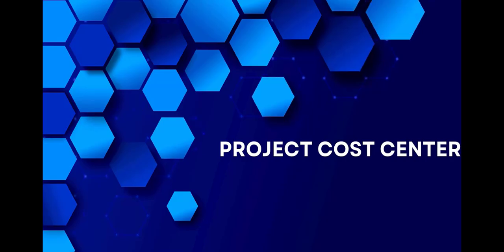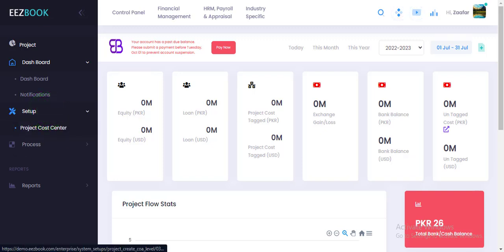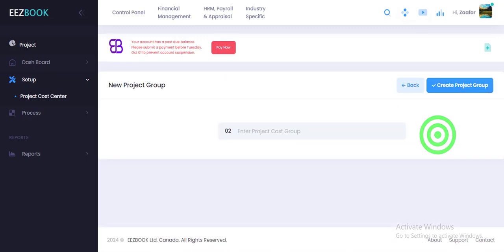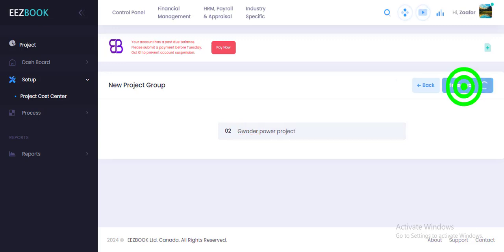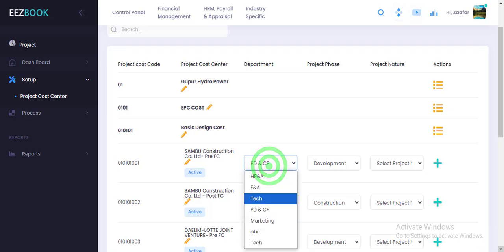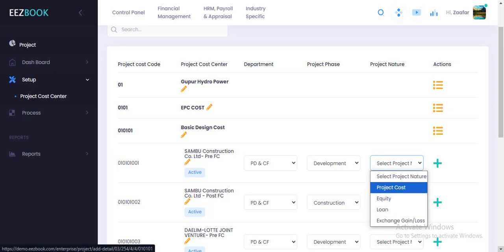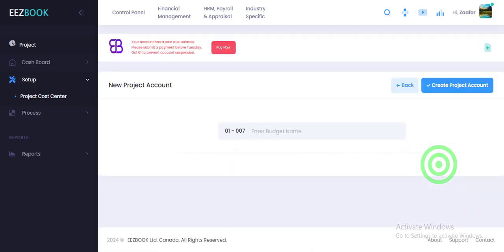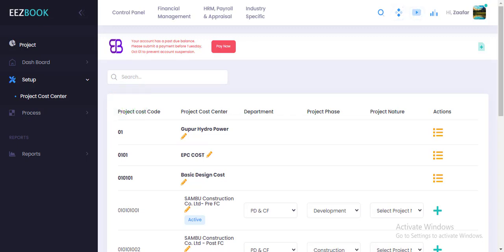In this video you will How to Create project cost centre for Employees in EEZBOOK!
Welcome to the EEZBOOK Support Tutorial!
In this video, we'll guide you through managing Project Cost Centers within the EEZBOOK system. Learn how to efficiently set up, customize, and monitor project cost management processes for your organization.

Access the Project Cost Center Management Feature in EEZBOOK:
Log in to Your EEZBOOK Account.
Navigate to the 'Finance' or 'Project Management' Module.
Locate and Select the 'Project Cost Center' Option.
Get Familiar with Its Layout and Functionalities.
Overview:
The Project Cost Center section is designed to help organizations manage and streamline the handling of project-related costs. This feature ensures proper cost allocation, approvals, and tracking, making it easier to monitor and verify all project-related financial activities.

The layout includes options for creating new cost center cycles, editing existing ones, and managing associated details like cost logs, approval steps, and compliance checks.

Create and Configure Project Cost Center Management:
Set Up and Manage Cost Center Cycles:
Navigate to the 'Project Cost Center' Tab.
Click on 'Create New Cost Center Cycle' and fill in the details such as:
Cost Center Name: Name of the cost center cycle (e.g., Project A Budget, Monthly Cost Allocation).
Description: A brief description of the cost center cycle.
Cycle Frequency: How often the cost center cycle is conducted (e.g., monthly, quarterly).
Approval Workflow: Steps for cost approvals and necessary documentation.
Compliance Checks: Define any compliance rules or policies that need verification.
Save the cost center cycle and configure department-specific adjustments if needed.
Add and Manage Project Cost Center Details:
Input and Update Information Related to Project Costs:
Go to the 'Cost Details' Tab within the Project Cost Center Section.
Select a cost center cycle to view or edit its details.
Update details such as logs, compliance reports, and approval workflows as needed.
Attach necessary documentation like invoices or compliance certificates.
Customize Project Cost Center Management Based on Requirements:
Tailor Cost Center Cycles to Meet Organisational Needs:
Customize cost center cycles to align with company guidelines and regulatory requirements.
Ensure cost allocations comply with financial regulations and internal policies.
Adjust cost center cycles for different departments, projects, or contract types within the organization.
Monitor and Review Project Cost Center Activity:
Track and Evaluate Project Cost Management:
Regularly review the implementation and effectiveness of cost center cycles.
Assess how cost management processes impact financial compliance and overall efficiency.
Monitor adherence to organizational policies and regulatory requirements.
Adjust Project Cost Center Information as Needed:
Make Necessary Modifications to Ensure Accurate Cost Management:
Update cost center cycles with changes in financial regulations, organizational needs, or internal policies.
Ensure all adjustments are communicated clearly to relevant departments.
Stay informed about changes in compliance regulations and industry standards.
Generate Reports on Project Cost Center Management:
Produce Detailed Reports for Organisational Analysis:
Generate periodic reports on cost activity, policy adherence, and compliance trends.
Use these reports for performance analysis, policy adjustments, and strategic planning.
Review trends and activities related to cost management to make informed decisions.
Conclusion Slide:
This video is ideal for anyone who needs to:

Set up and manage project cost center cycles efficiently.
Ensure accurate configuration and reporting of cost data.
Streamline organizational processes related to project cost management and compliance checks.
Maintain a well-organized and compliant project cost center system in EEZBOOK.
Follow along to simplify the management of project costs in EEZBOOK!